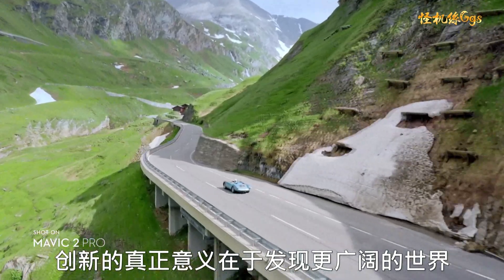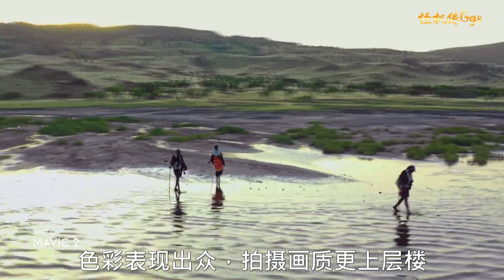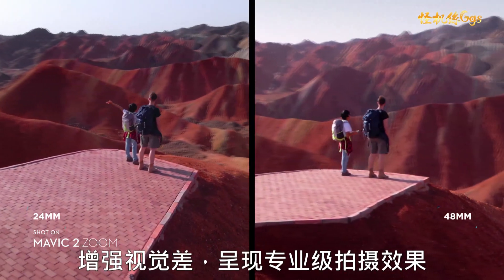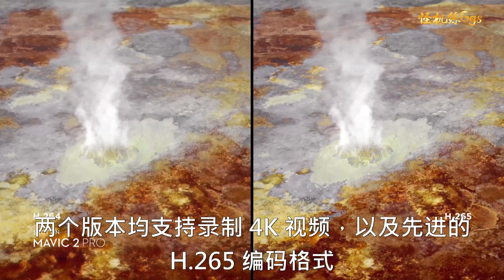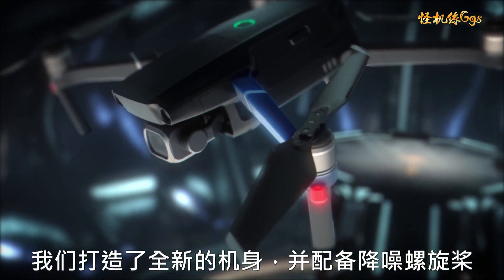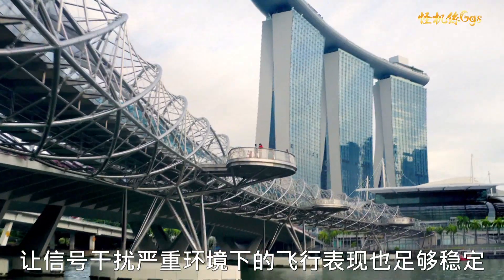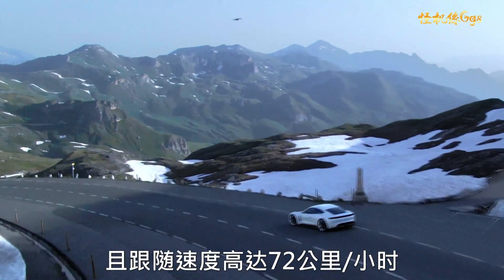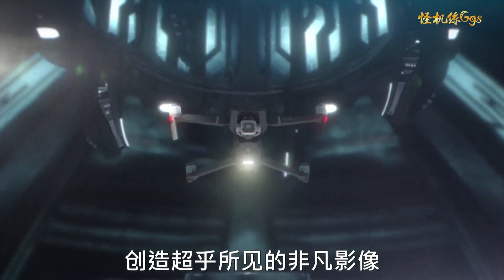五分鐘看懂 超黑科技 DJI Mavic 2是工程和技術創新的壯舉，有兩個版本 Mavic 2 Pro / Mavic 2 Zoom 更有創意的選擇 。怪機絲經銷中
DJI Mavic 2 中文版　畫質旗艦，變焦先鋒。新一代　航拍旗艦之作。 怪機絲經銷中
一對一教學 24期0利率實施中 Showreel MASTER 影片
DJI Mavic 2 全能套裝組 傳送門
MAVIC 2 PRO 全能套裝版